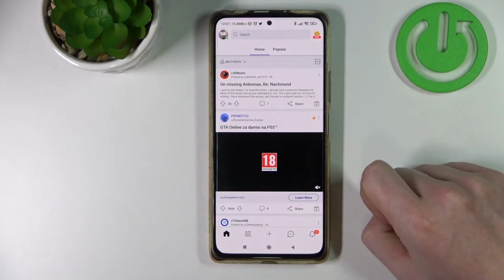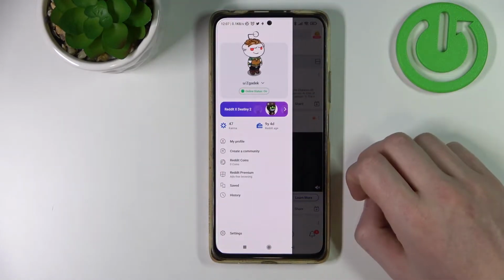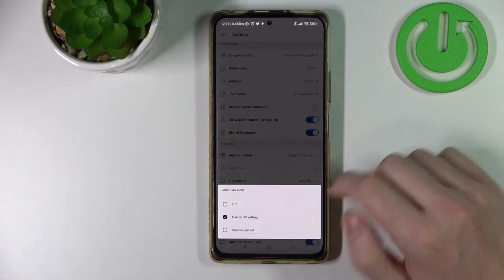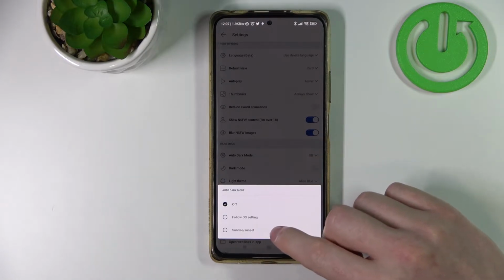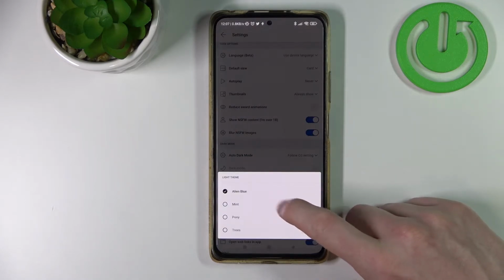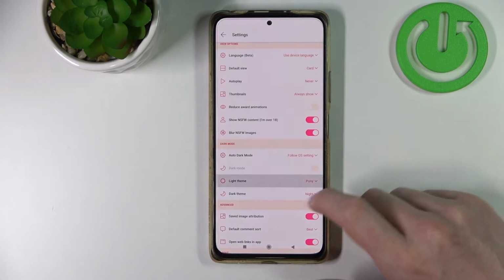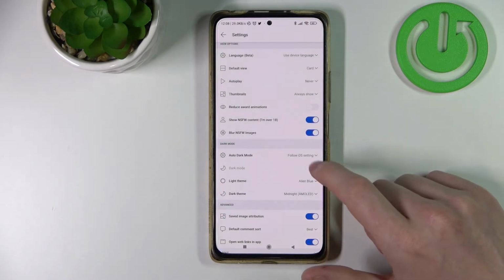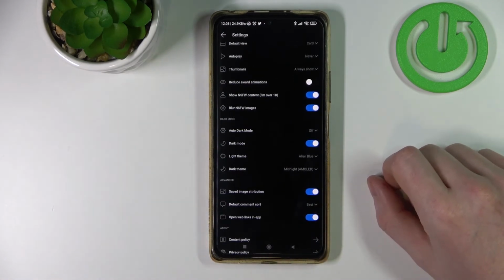Reddit - How To Change Main Theme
Learn more about Xiaomi Redmi Note 10 Pro
This video tutorial will teach you how to change Reddit Main theme. If you browse reddit alot you migh really like this feature as it allows you to customize how your reddit looks like.

Reddit How to Change Colors ?
How to change Reddit Theme?
Selecting different Colors for Reddit ?